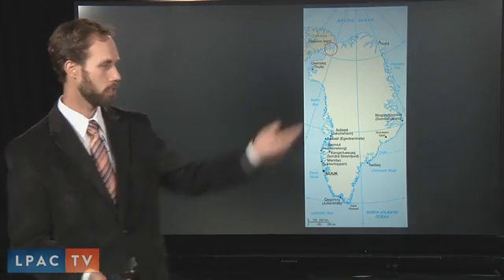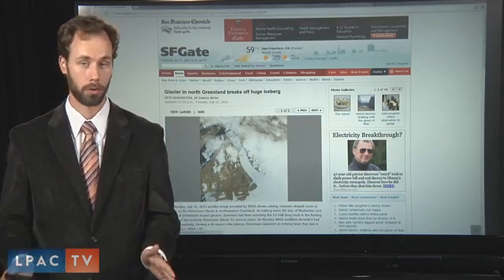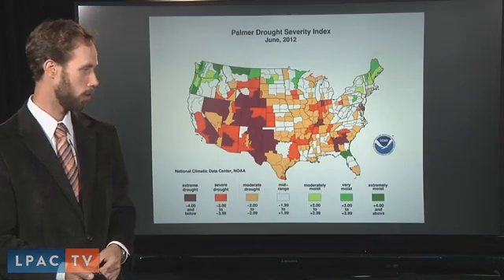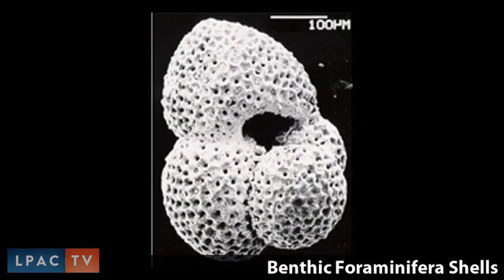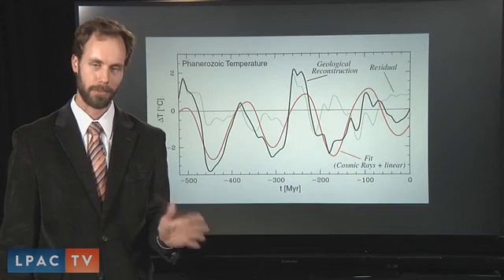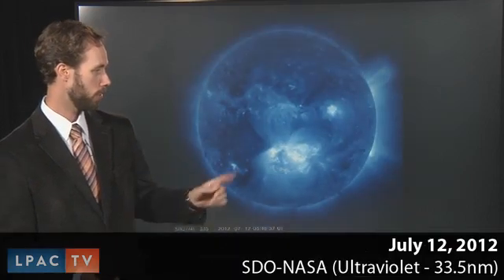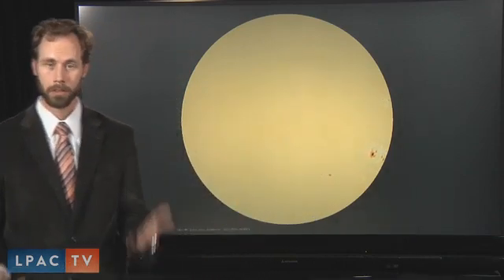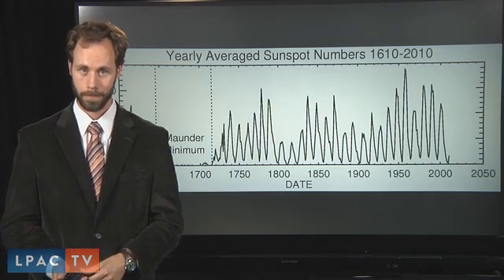Weather Report - July 21, 2012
Today, another lesson on the global warming scare. We look at Greenland's Petermann Glacier, the American Drought, the reconstruction of our planet's temperature record, the galaxy, the Sun and its solar flare of the past week. Don't panic.